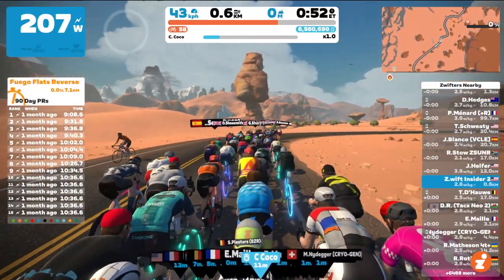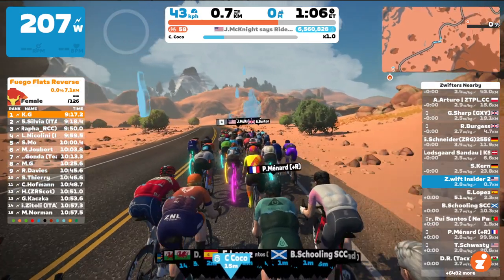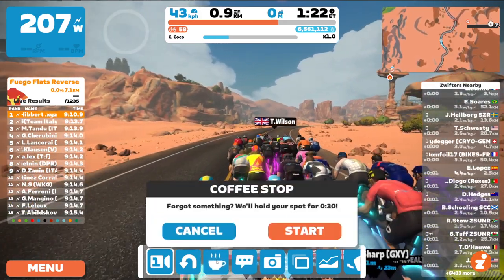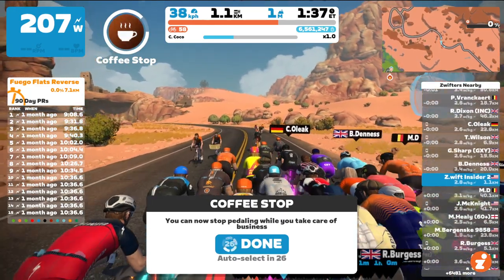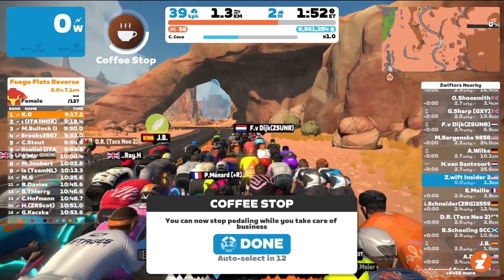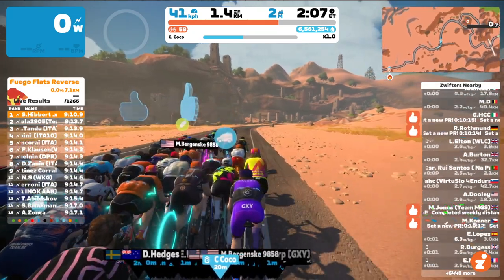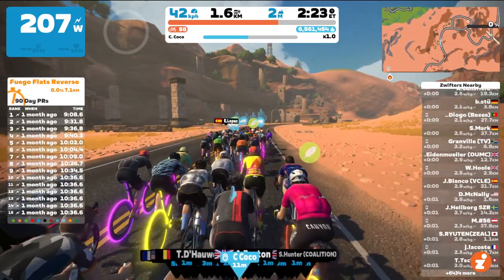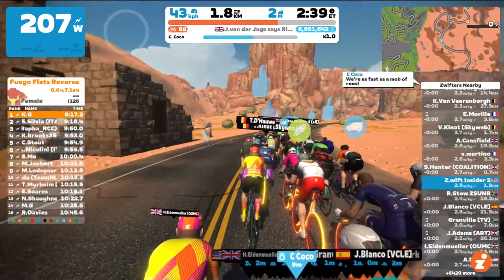Zwift Coffee Stop is live! Quick Demo...